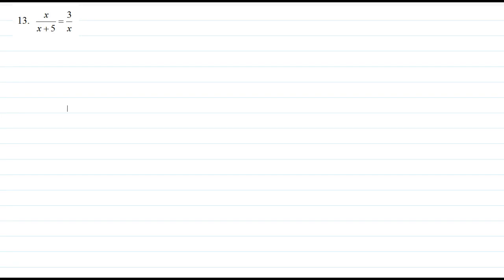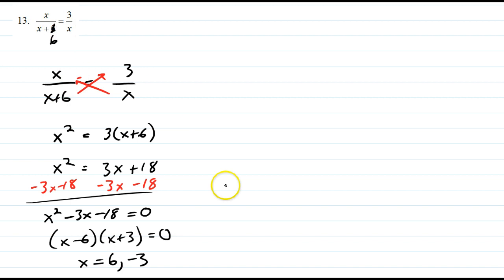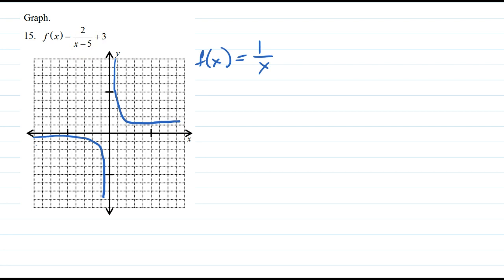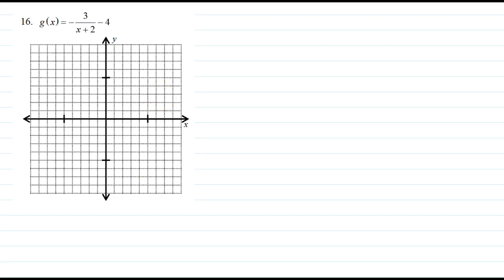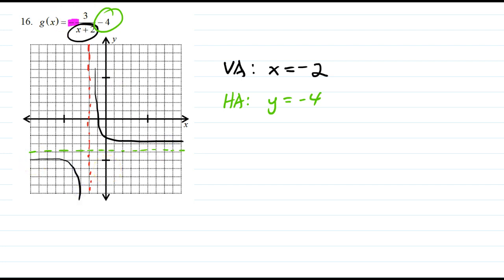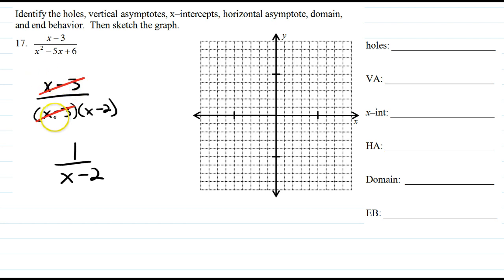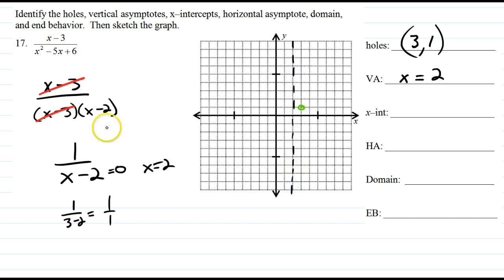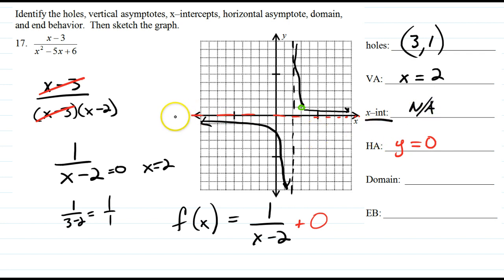Algebra II Unit 5 Practice Test (13-17)